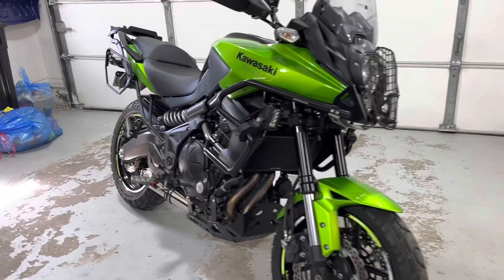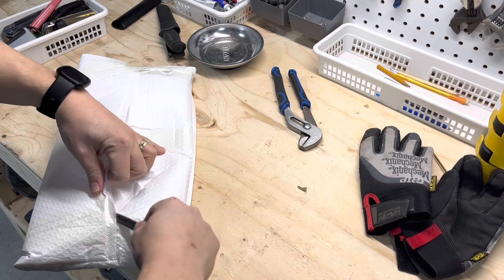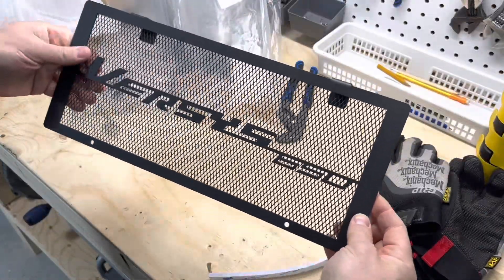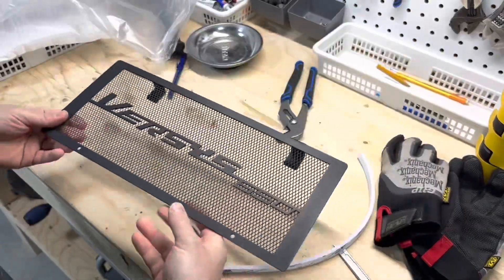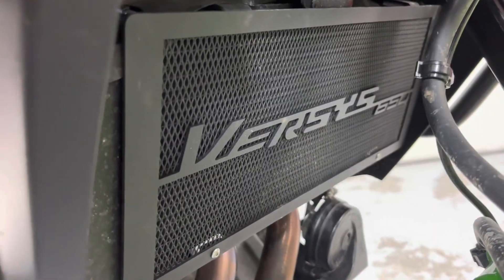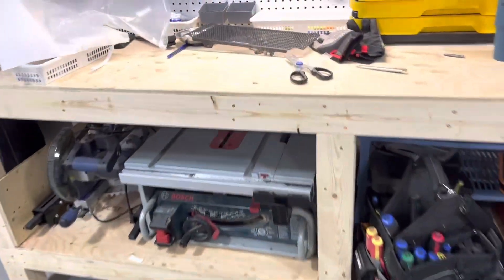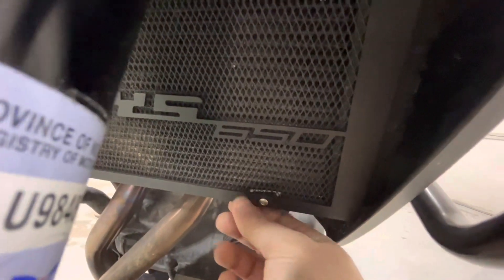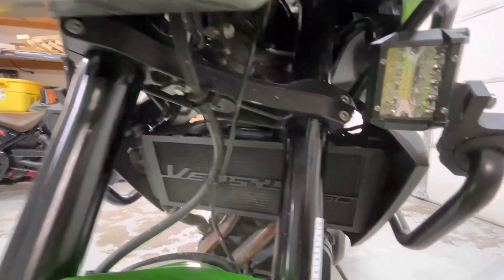Versys 650 radiator grill install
Installing an Amazon special. Time will tell if it handles the off-road.